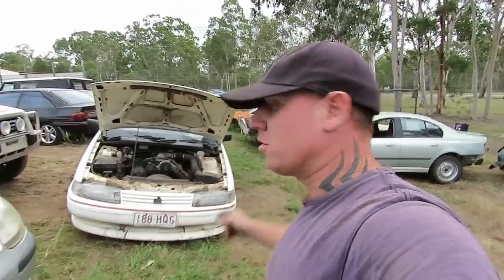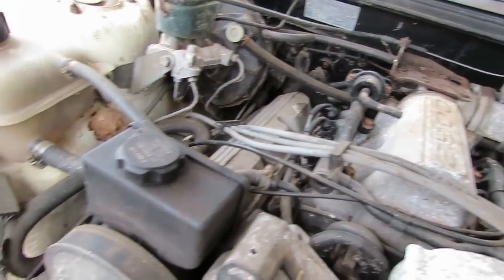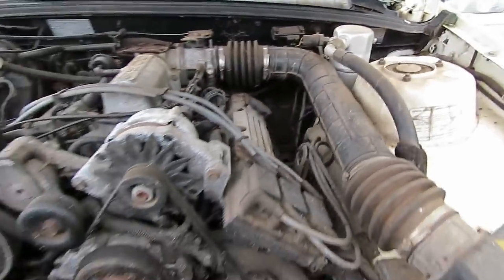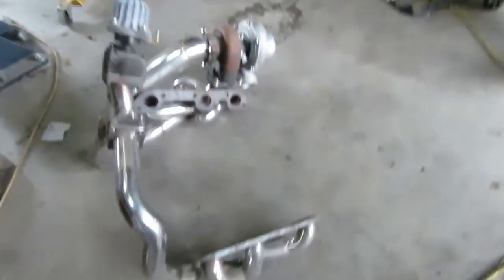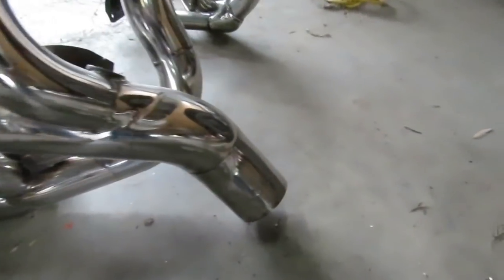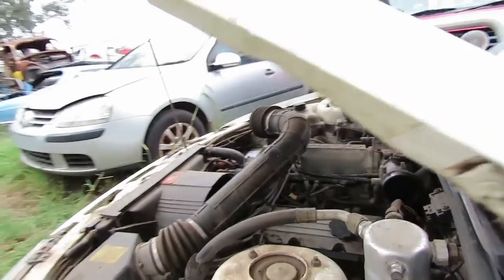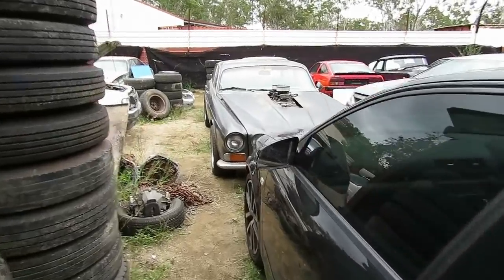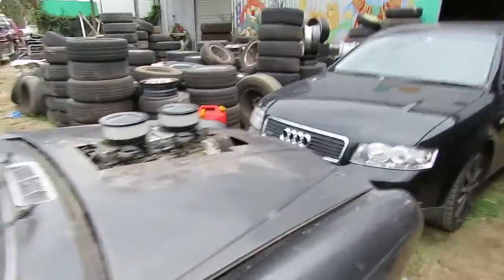Blowers, Turbos and Car Shows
Blowers, turbos and car shows is a video by Brendan Reed from Kingatow crew in this video we have a closer look at the white V6 manual VN s-pac formula its show how rough the car really is but its not all negative its not rusty and luckily it is at the Kingatow wrecking yard  so plenty of parts on hand . The crew try to get the big V6 running with no luck but we are shown the turbo set up ear marked for the formula so I am sure we will see more soon . in the second part of the video Brendan (red) run through plans to go to a local car show in Nanango on the 19th of may with the blown jag (Jagzilla) and the VNSS (oldss) and the plans for a live YouTube broadcast at 1030 at the car show and swap meet on the 19th